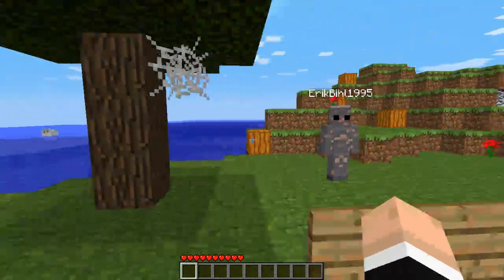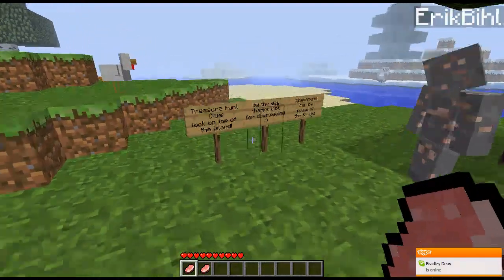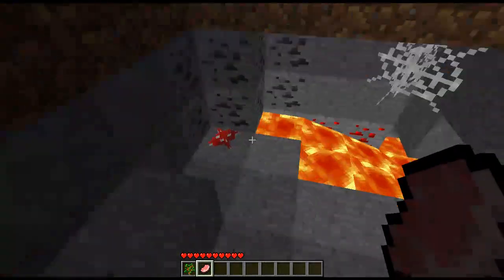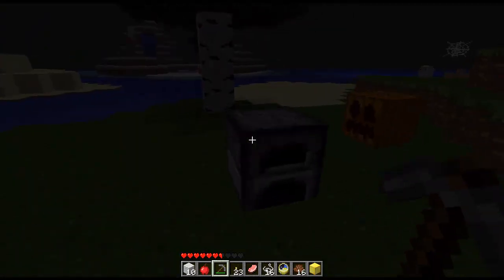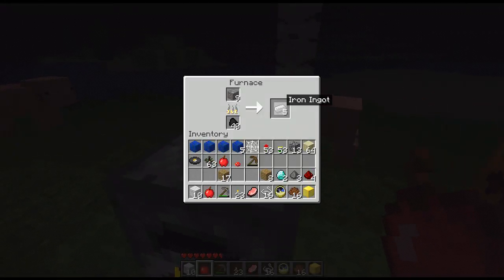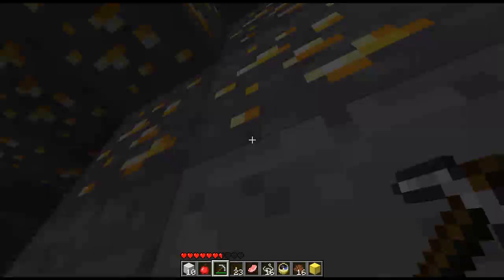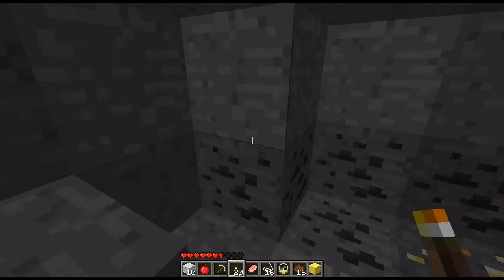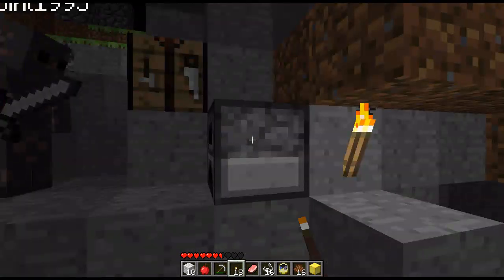Minecraft - Survival Island - /w CallumSee + Erikb1000 (Epsiode 1)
If you wanna talk to me drop me a Message, Comment or add my twitter!